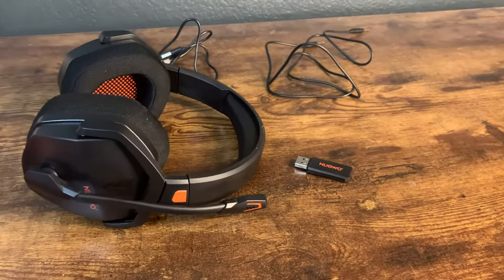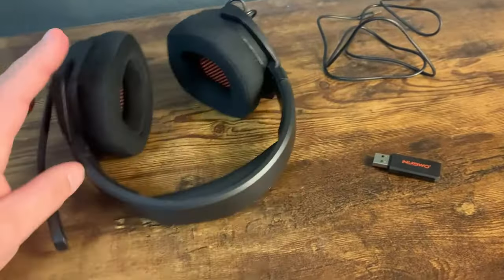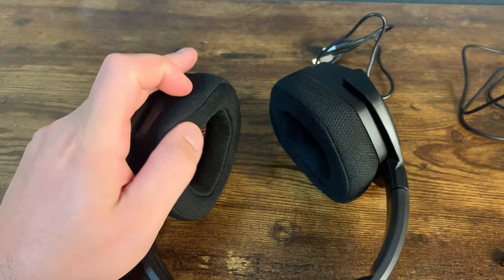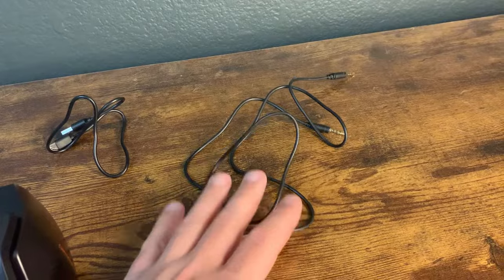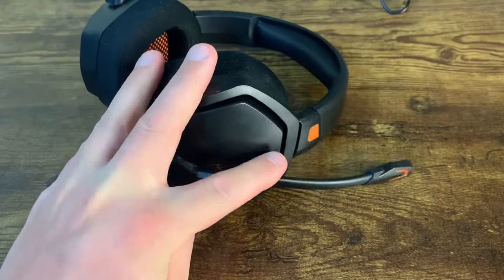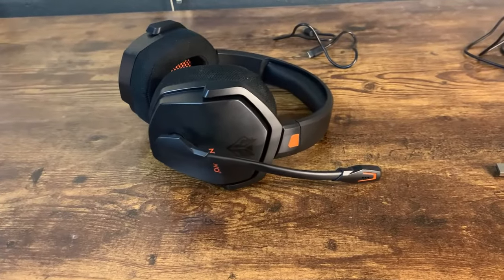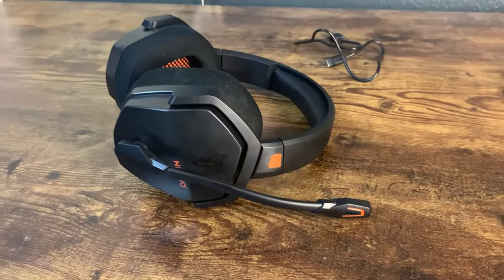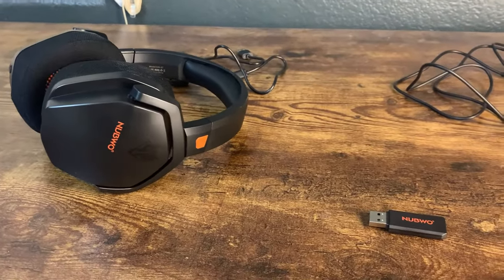NUBWO G06 Wireless Gaming Headset Review - Is it Worth The Money?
The NUBWO G06 Wireless Gaming Headset is an impressive pick for gamers. It boasts crystal-clear audio with its 50mm driver and double chamber drivers, immersing you right in your game. It offers convenient 2.4GHz wireless connectivity, as well as Bluetooth for low-latency on-the-go audio. If wired's your style, there's a 3.5mm connection too. With a whopping 47-hour battery life and just a 4-hour full recharge time, you won't be stuck waiting. Whether you're gaming on a PS5, PS4, PC, or Switch, NUBWO has got you covered.